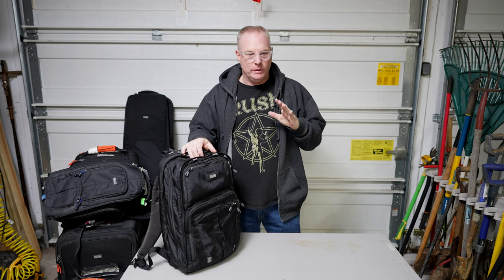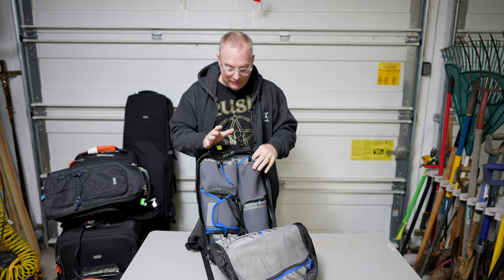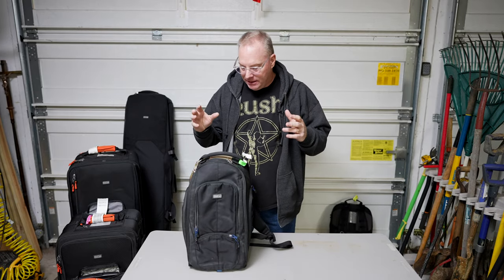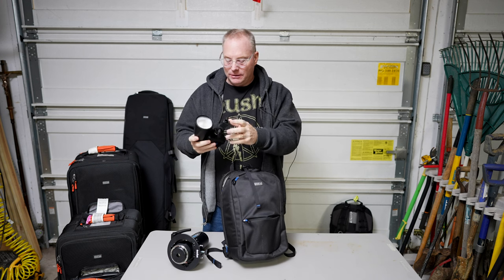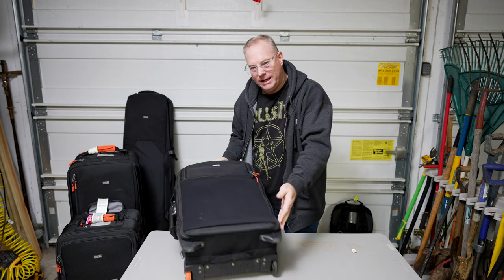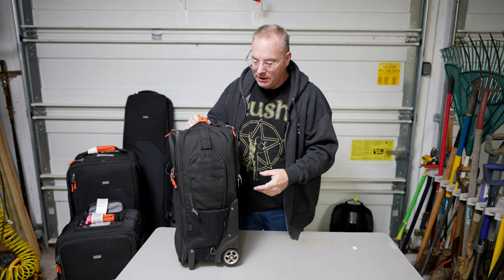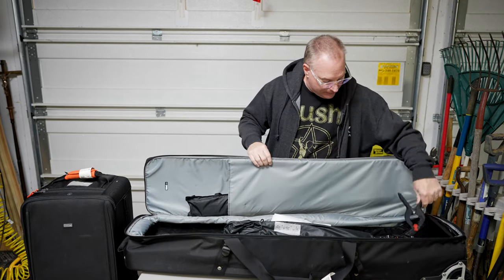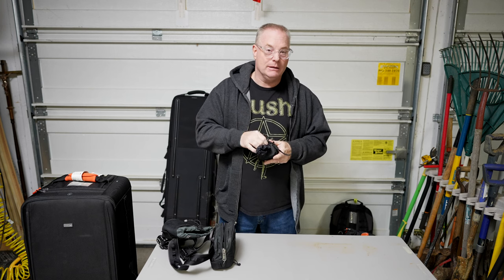A review of the many ThinkTank Photo bags that I use as a photographer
I've used bags made by Domke, Lightware, Tamrac, Lowe, Pelican, and Versaflex at various stages throughout my career as a pro photographer.  But most pros prefer ThinkTank Photo bags, rollers, and backpacks to move our gear around safely from assignment to assignment and for travel gigs.  In this video, I talk about each ThinkTank Photo bag that I own and what I use it for.  ThinkTank Photo produces bags and accessories made for photographers by photographers, and it shows in their workmanship and how long the stuff lasts while being used professionally.